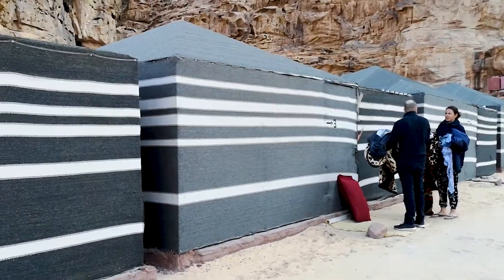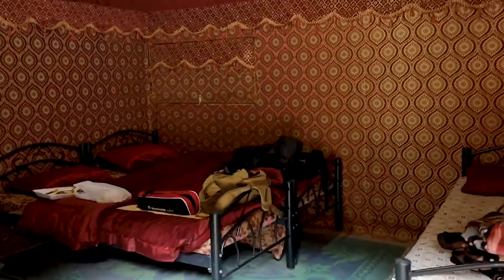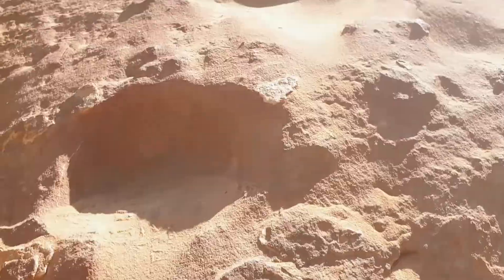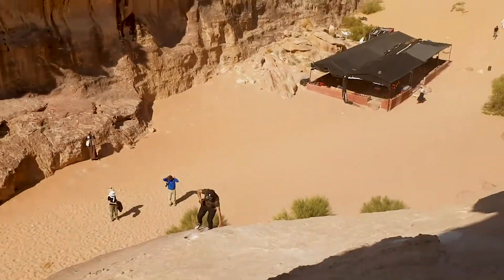Must see in JORDAN: Beauty of Wadi Rum in a Day | EP10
After a day at Petra we drove down towards the famous Wadi Rum desert, Jordan and spent the night there, the next morning we headed out on the Safari and stopped at multiple locations.

Welcome to my channel this is the 9th video from my travel series and it's one of the hidden gems of Jordan called Wadi Rum, i show a day in the Wadi Rum Desert.

Timestamps:
Intro: 00:00
1. Base Camp Selma: 00:45
2. Start of Safari: 01:32
3. STOP 1: 02:29
4. STOP 1 Lookout point: 02:49
5. STOP 1 Lawrence Tea House 03:18
6. Thoughts on the first stop: 03:41
7. Views on way to STOP 2: 04:08
8. STOP 2 Souvenir Shop: 04:40
9. STOP 2 Climb up: 04:52
10. Views on way to STOP 3: 05:23
11. Struggling to climb a Sand Dune: 06:32
12. STOP 4 Rock Formations: 07:11
13. Cruising back: 07:38

Hey, I'm Faroq, living in New Zealand. I create videos that inspire others with their travels, productivity, causes and some videos of my day to day life. I aim to upload at least once a fortnight. Working on being a better person every day so i hope i can share my experiences with you around this journey.

AUDIO RIGHTS:
Audio Owners: Epidemic Sounds
Title: Some Kind of Shadow
Author: Mochas